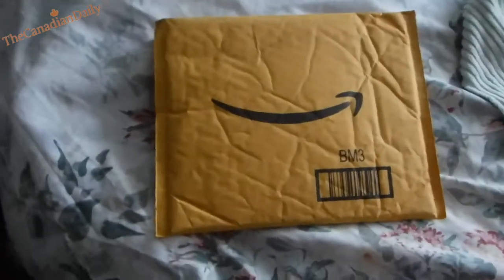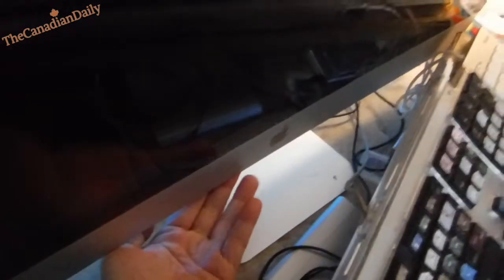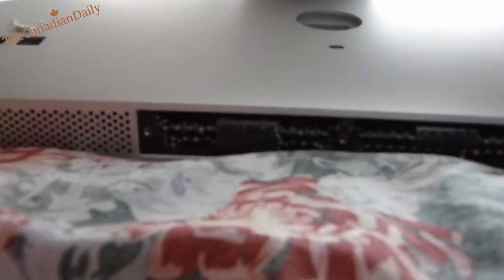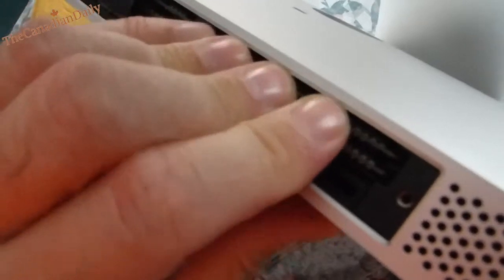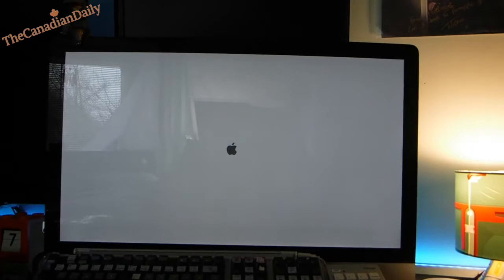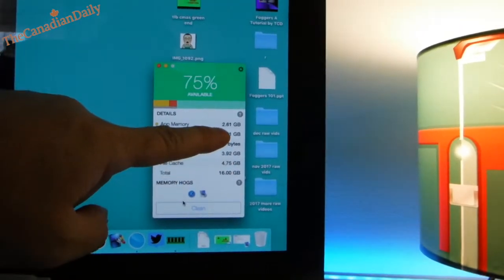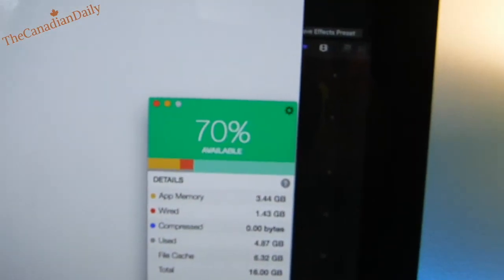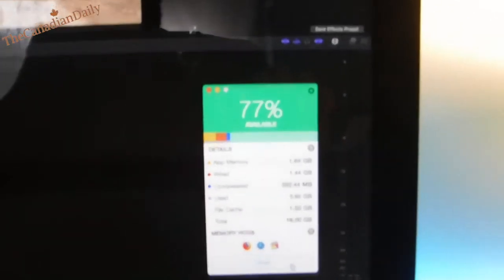I Need To Boost My Memory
or here : another site as well , coming soon !